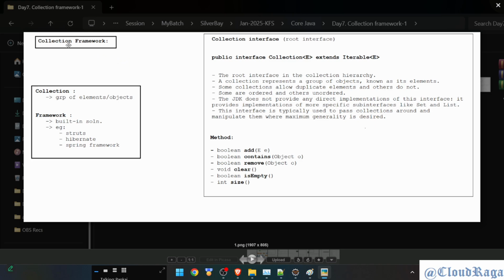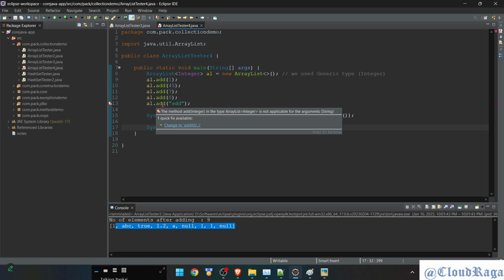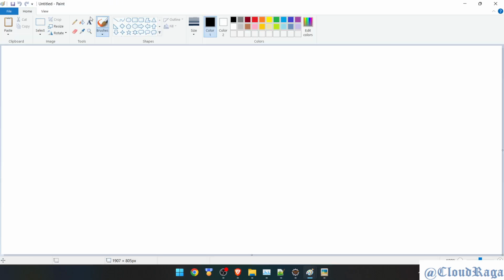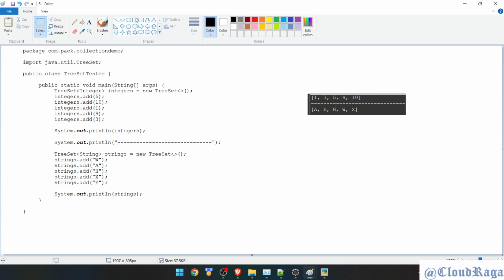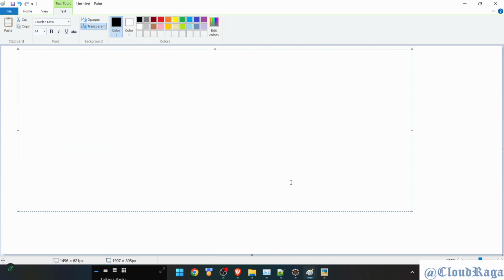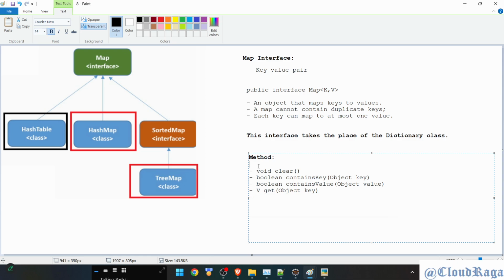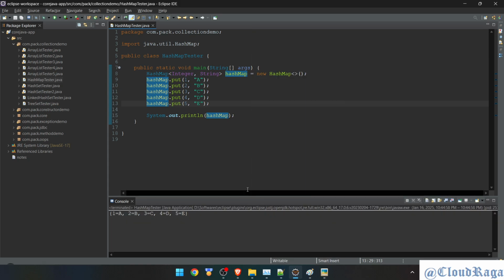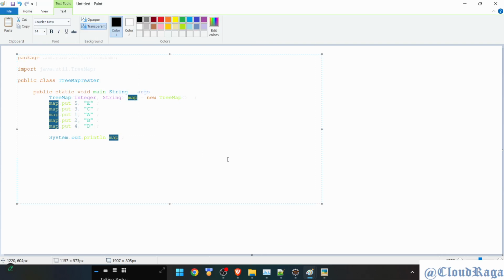#8 Core Java Collection Framework: LinkedHashSet, TreeSet, HashMap, TreeMap, and More Explained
### Suggested Video Title:
**"Core Java Collection Framework: LinkedHashSet, TreeSet, HashMap, TreeMap, and More Explained"**

### Video Description (500 Words):

Welcome to the eighth video in our **Core Java Training Series**! In this session, we continue our journey into the **Collection Framework**, focusing on advanced classes and interfaces like `LinkedHashSet`, `SortedSet`, `TreeSet`, `Map`, `HashMap`, `SortedMap`, and `TreeMap`. These components are essential for organizing, storing, and managing data efficiently in Java applications.

1. **Overview of the Collection Framework (Recap)**
   - A brief recap of the previous video to connect concepts.
   - Importance of advanced classes in real-world programming scenarios.

2. **LinkedHashSet**
   - Introduction to `LinkedHashSet`, a subclass of `HashSet`.
   - How it maintains insertion order while ensuring unique elements.
   - Example: Creating and iterating through a `LinkedHashSet`.

3. **SortedSet and TreeSet**
   - Understanding the `SortedSet` interface and its purpose.
   - `TreeSet`: A class that implements `SortedSet` and maintains elements in their natural order.
   - Example: Sorting and managing unique elements using a `TreeSet`.

4. **Map Interface and Its Implementations**
   - Introduction to the `Map` interface, which associates keys with values.
   - Key differences between `Map` and `Collection`.

5. **HashMap**
   - Learn about `HashMap`, a widely used implementation of `Map`.
   - Features: Unordered storage, key-value pairs, and null handling.
   - Example: Adding, retrieving, and removing key-value pairs in a `HashMap`.

6. **SortedMap and TreeMap**
   - Understanding the `SortedMap` interface, which maintains keys in sorted order.
   - `TreeMap`: An implementation of `SortedMap` that organizes keys in their natural or custom order.
   - Example: Using `TreeMap` for ordered key-value storage.

7. **Practical Demonstrations:**
   - Real-world coding examples for each class and interface.
   - Comparisons between `HashSet`, `LinkedHashSet`, and `TreeSet`.
   - Differences between `HashMap` and `TreeMap` in terms of performance and functionality.

**Key Highlights:**
- Introduction to advanced classes like `LinkedHashSet`, `TreeSet`, `HashMap`, and `TreeMap`.
- Clear explanations of `SortedSet` and `SortedMap` interfaces and their significance.
- Practical use cases demonstrating how to manage unique elements and key-value pairs effectively.

By mastering these advanced collection classes, you’ll be better equipped to handle complex data structures and optimize application performance. This session bridges the gap between theoretical concepts and practical applications.

- Java beginners transitioning to intermediate-level concepts.
- Developers preparing for interviews or working on database-driven projects.
- Programmers seeking to enhance their understanding of data organization in Java.

**Next Steps:**
In upcoming videos, we’ll delve deeper into the Collection Framework and explore topics like thread-safe collections and concurrent utilities.

**Get Involved:**
- Post your questions or suggestions in the comments section—I’m here to help!

Explore the power of the Collection Framework’s advanced classes. Watch this video, try the examples, and elevate your Java programming skills!